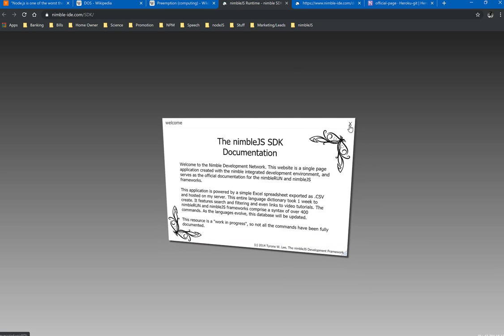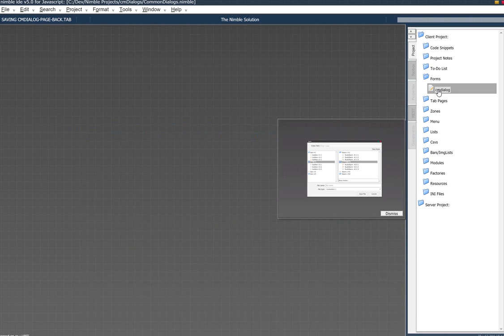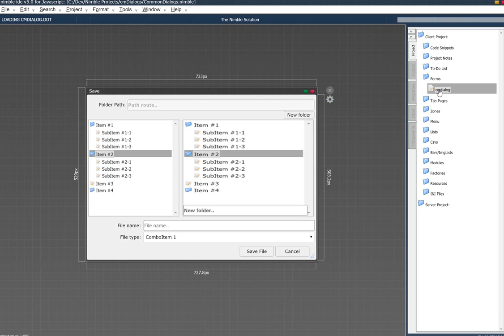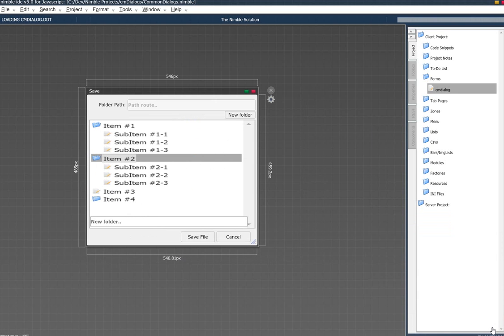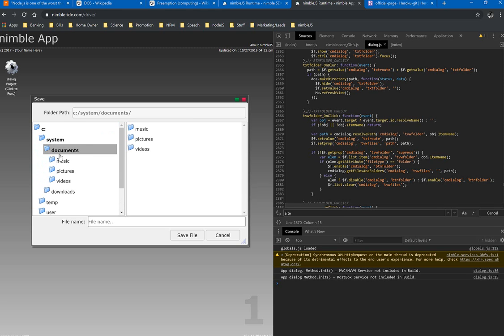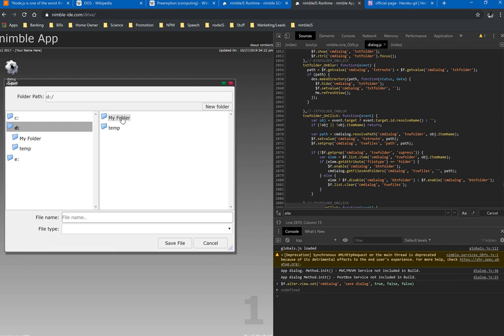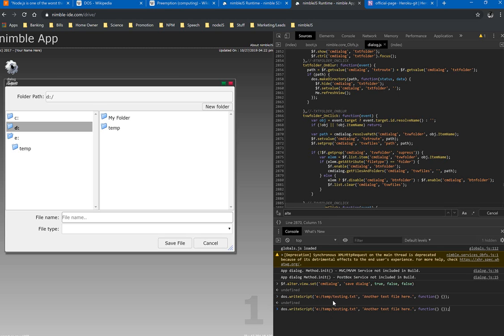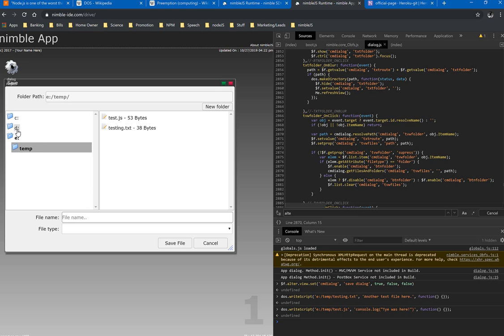Nimble Drive File Service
A sneak peak at the nimble remote file service being developed. With a simple config setting, you can control nimble to work locally or using a remote service.